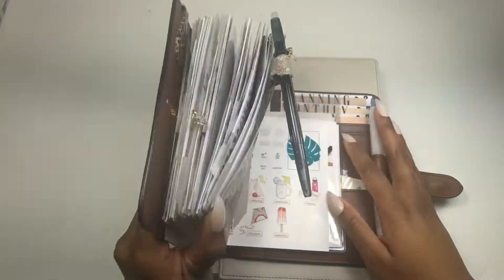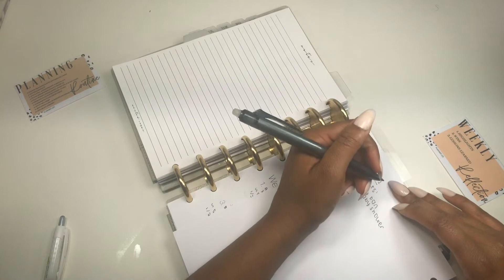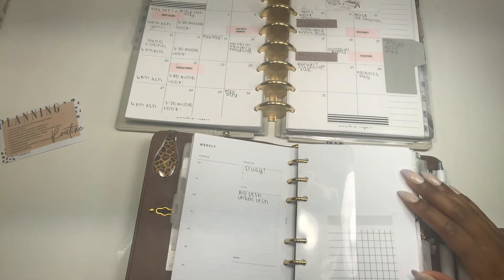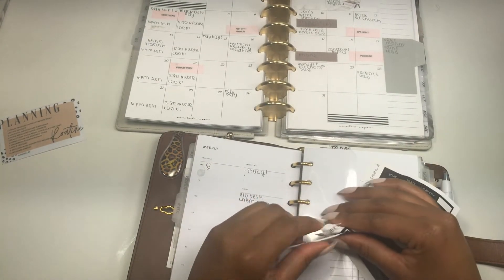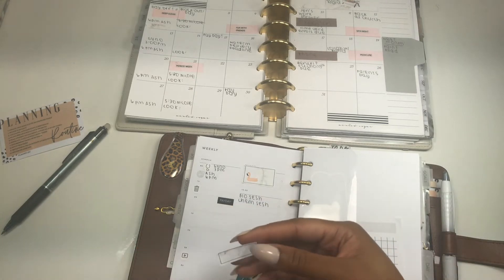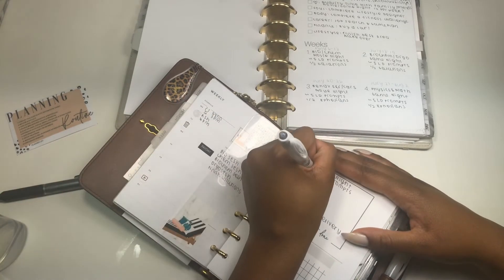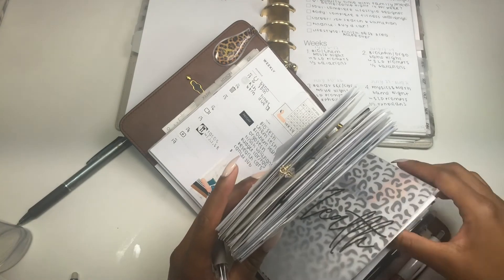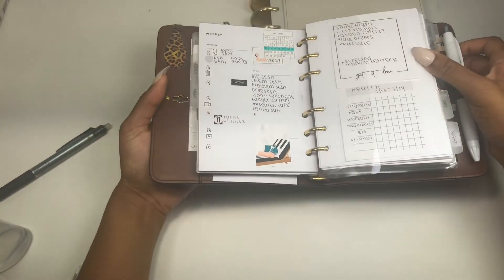WEEKLY PLAN WITH ME PLUS Q & A | Week 29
The first of many weekly plan with mes on this channel! This one is extra special though because it's a Q & A as well! I'm finally answering all the questions that you had for me from instagram. I hope you enjoy!